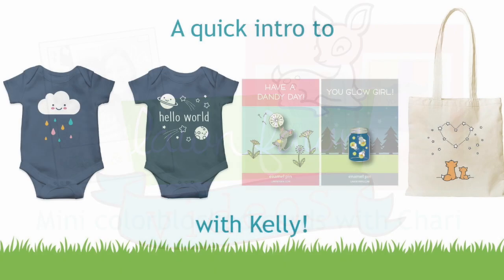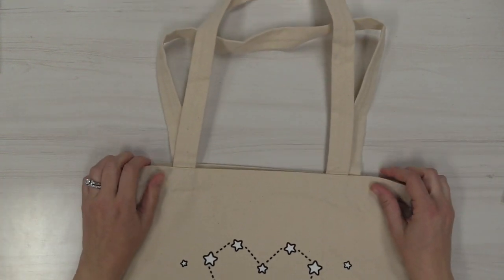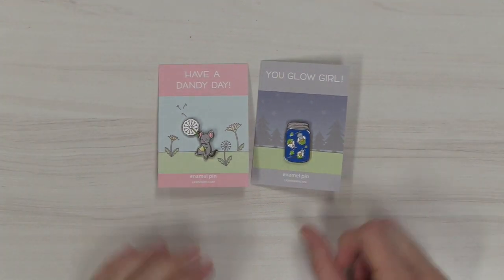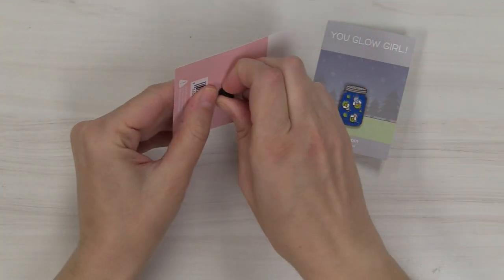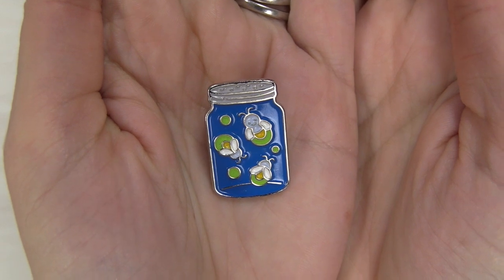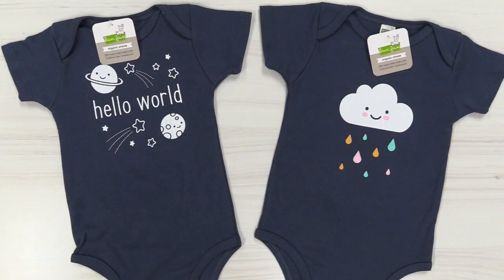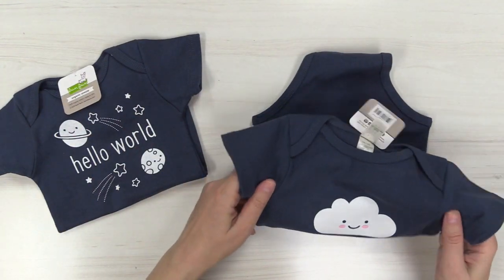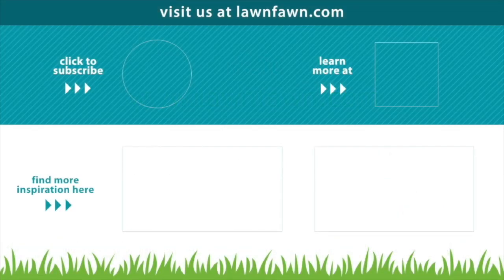Intro to Wish Upon a Tote, new enamel pins and baby onesies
to see our products, more ideas and inspiration! In this quick video, Lawn Fawn owner Kelly Marie Alvarez introduces our new Wish Upon a Tote, two new enamel pins, Dandy Mouse and You Glow Girl and our fun new baby onesies in Happy Cloud and Hello World! Use the links below to find these new products at the shop!